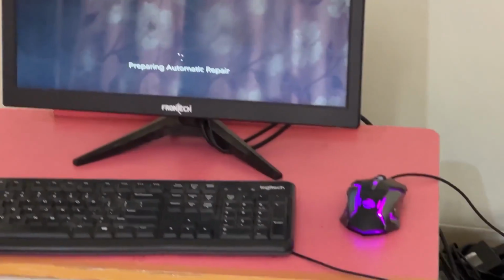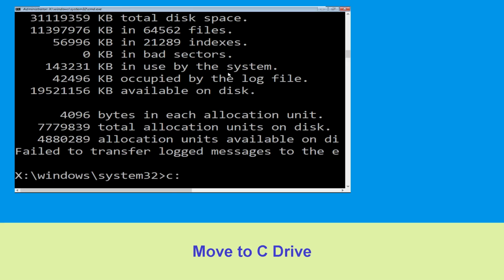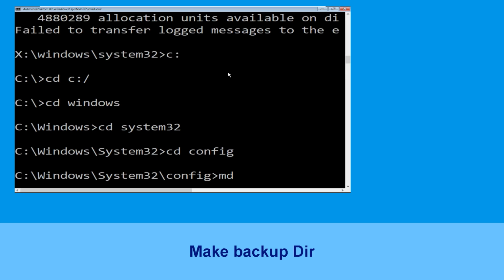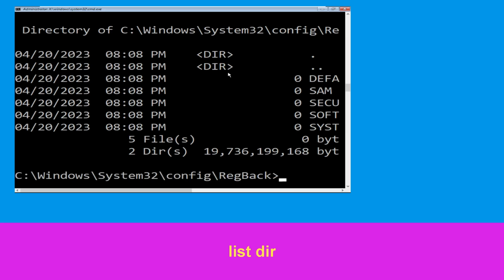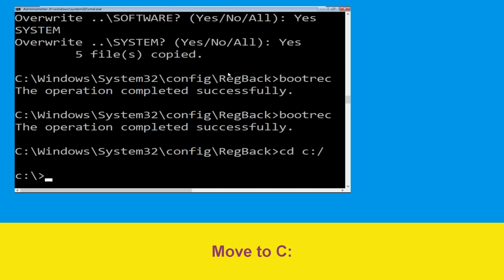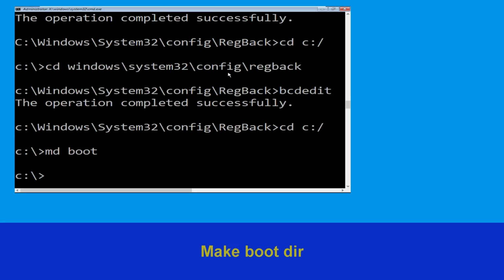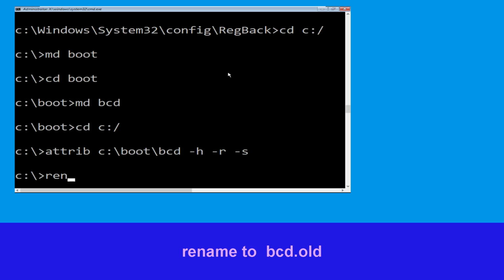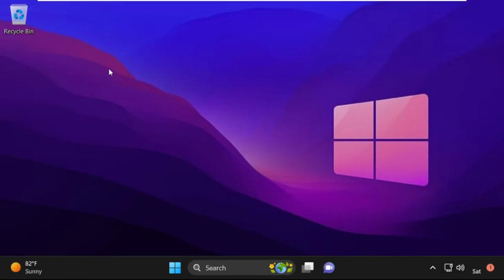HP Laptop - How to Fix 0x00000035 Blue Screen Error Code Windows 10